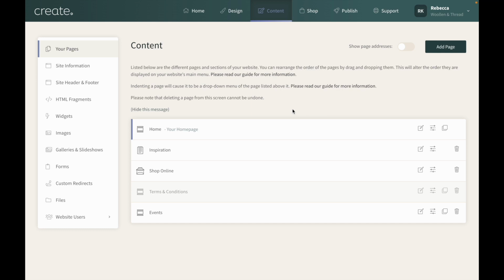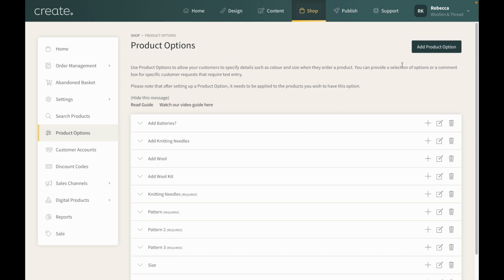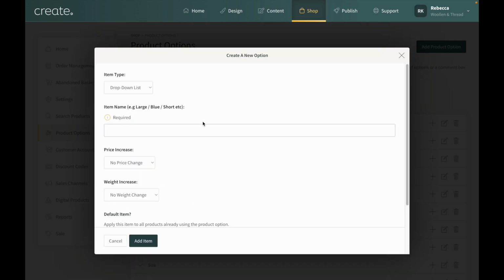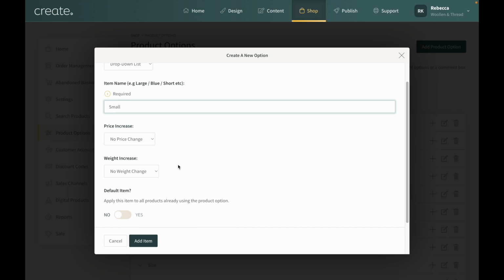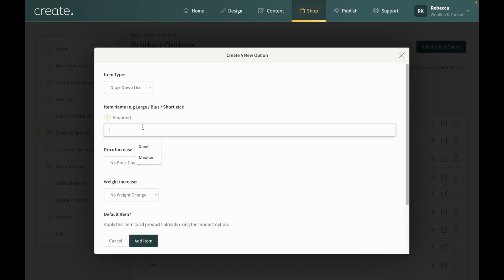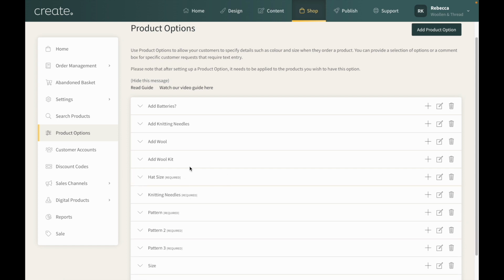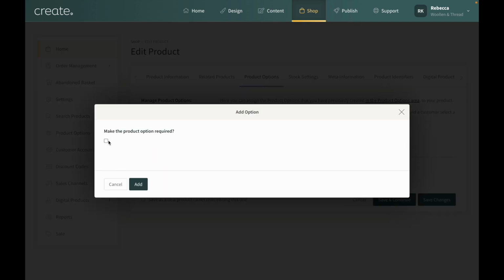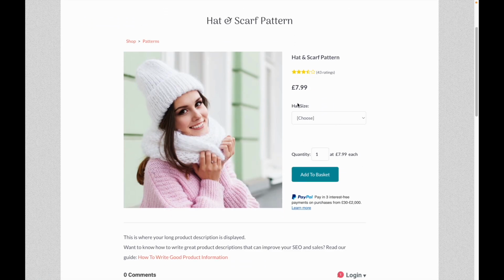How to set up Product Options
A short video showing you how you can set up Product Options to be able to offer size variations on a product.